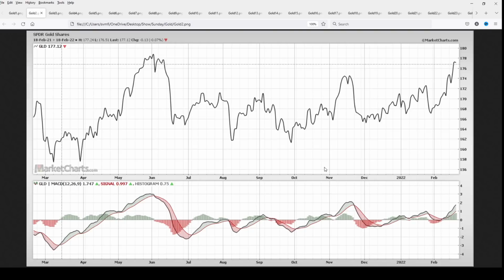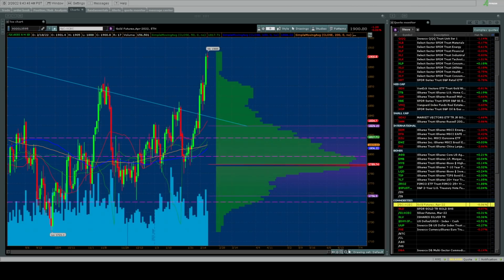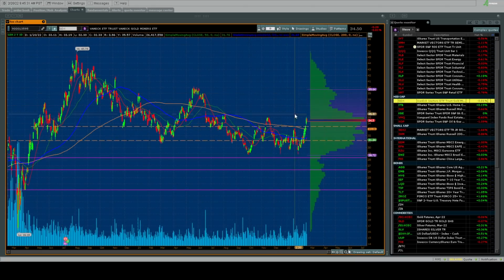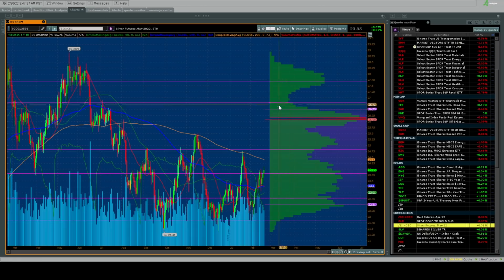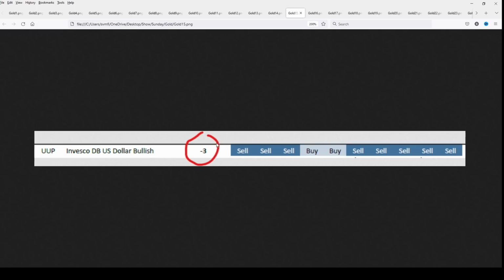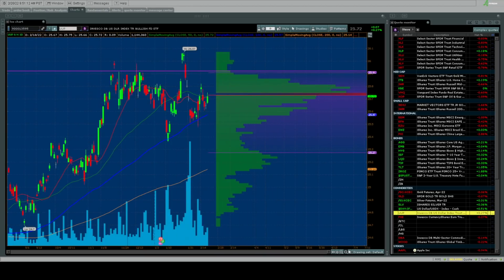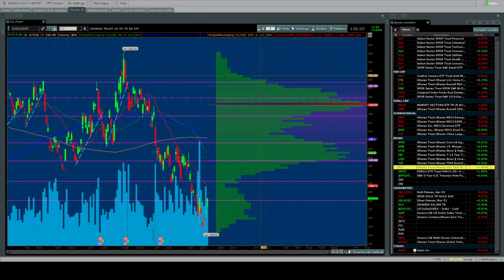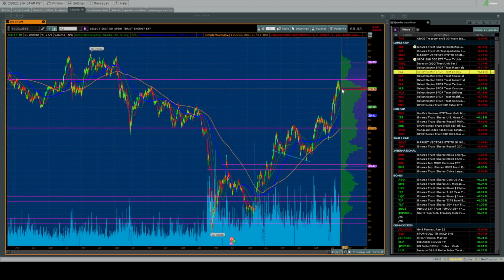Gold Breakout!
Is this the big gold breakout? According to the technical indicators and the volume profile, it may be.